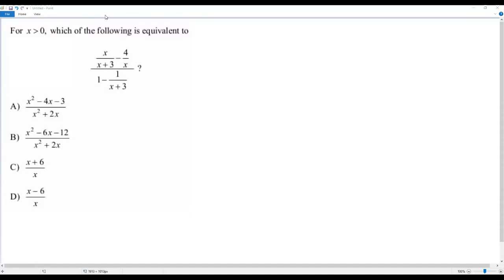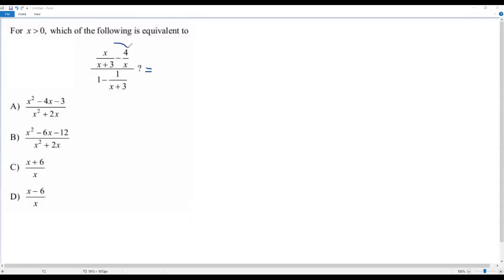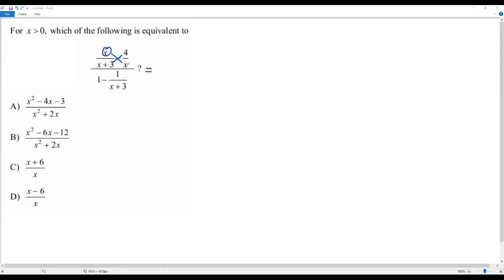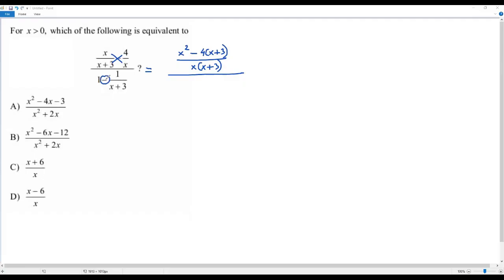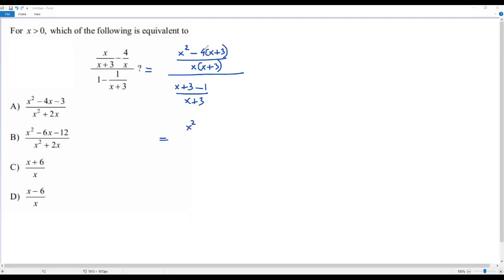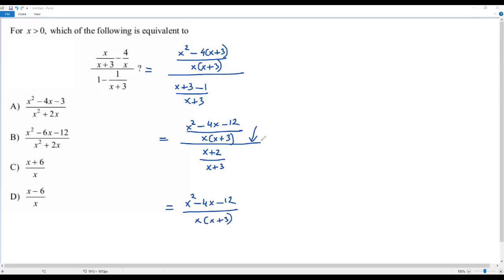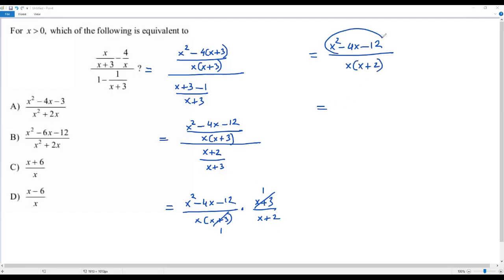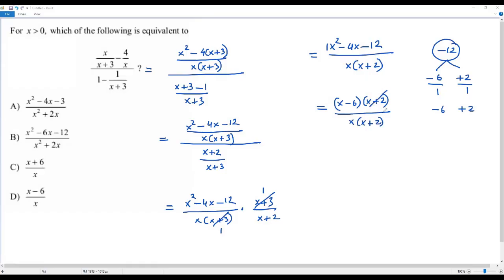SAT Math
Simplifying rational expression :

Finding equivalent expression for the given rational expression.